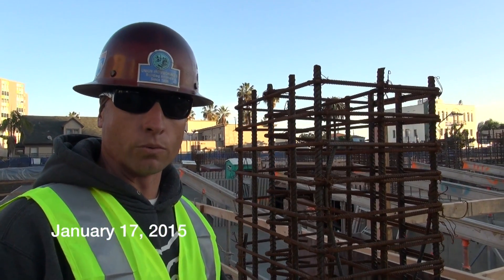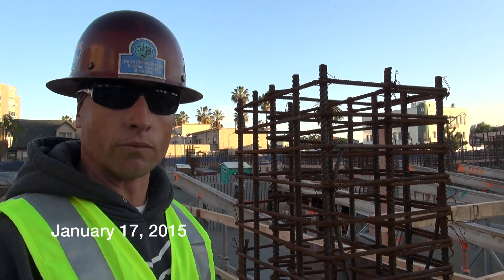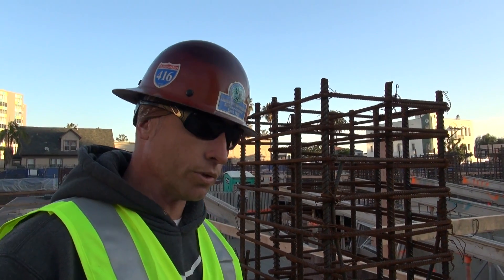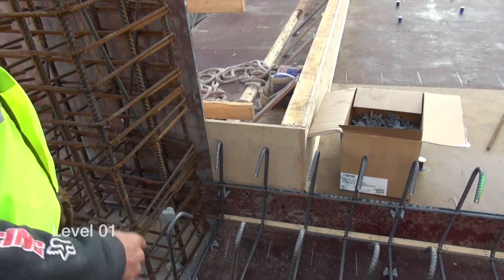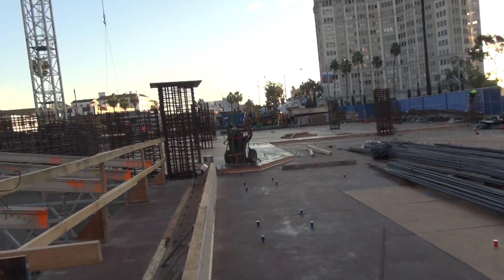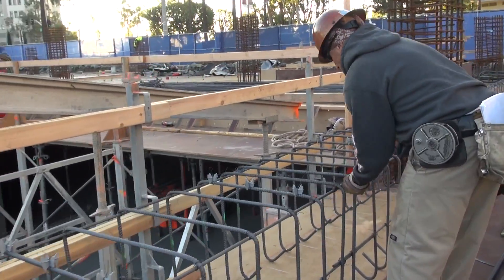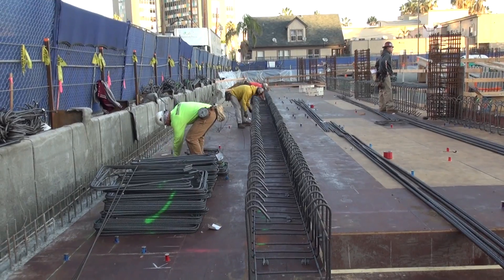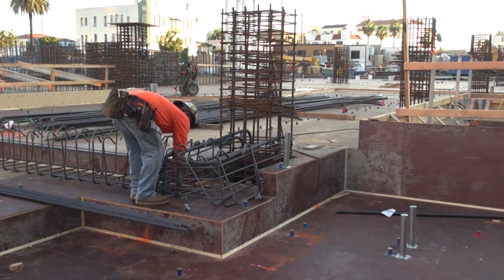Re-bar for a High Rise Apartment building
The Current High-Rise Building under construction on 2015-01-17, in Long Beach, CA. Architect: Rockefeller Partners Architects, Builder: Driver URBAN, Concrete Sub: Largo Concrete Inc., Rebar: Next Century Rebar. Project Manager: Brian Pera, Architect, Project Architect/Job Captain: Rick Newton